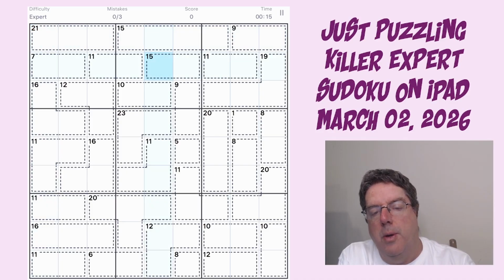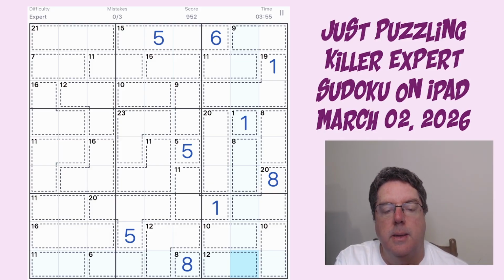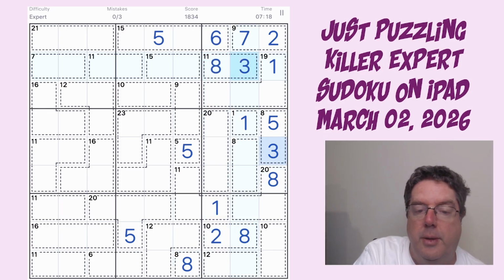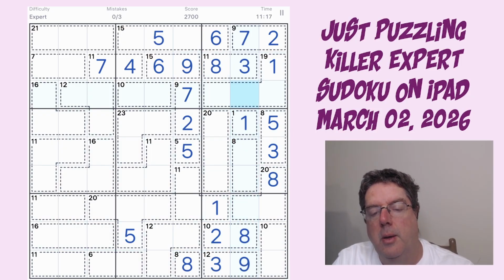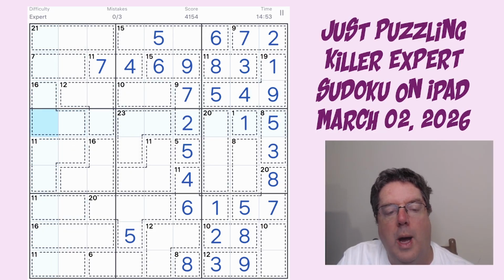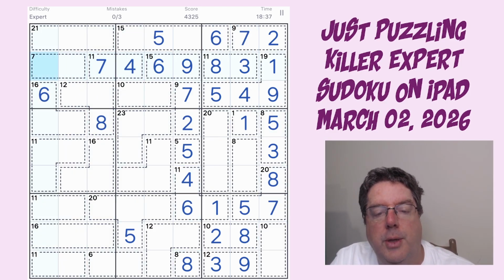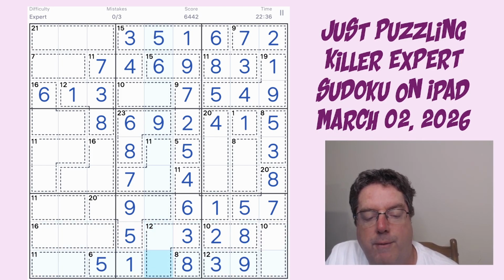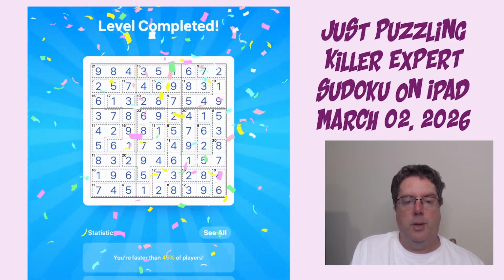Learning Killer Sudoku By Doing and Explaining | March 02 2026